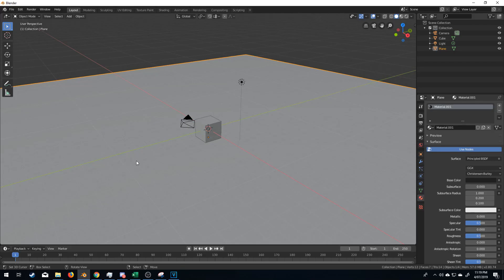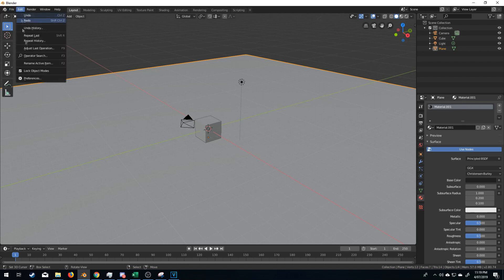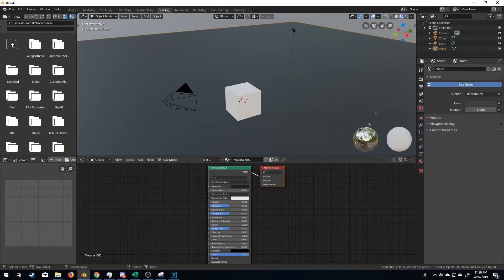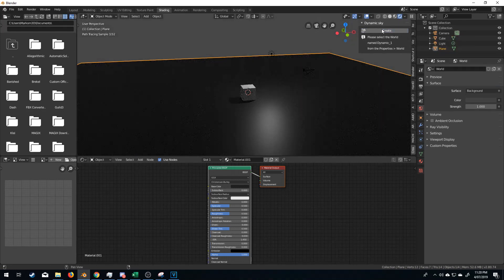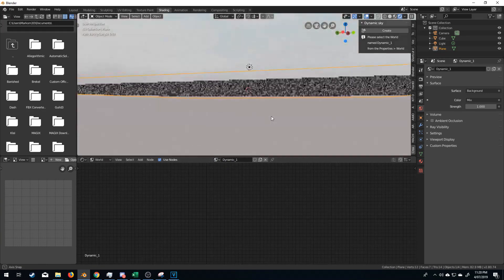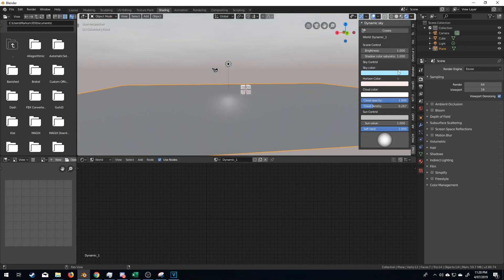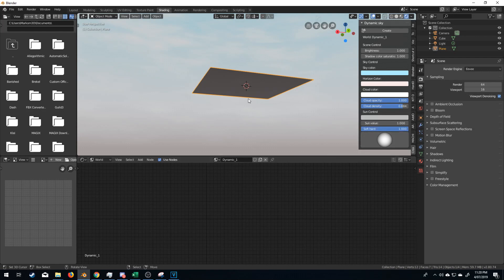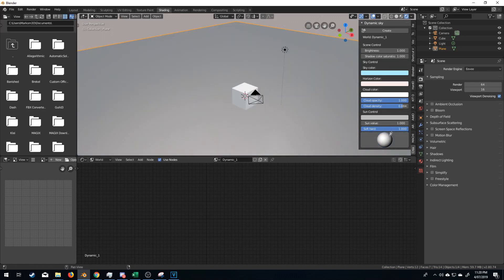Blender Addon - Free Dynamic Sky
This free Blender allows you to quickly create a dynamic sky in any blender file that works for both eevee and cycles.

You now have an alternative to using a HDRI